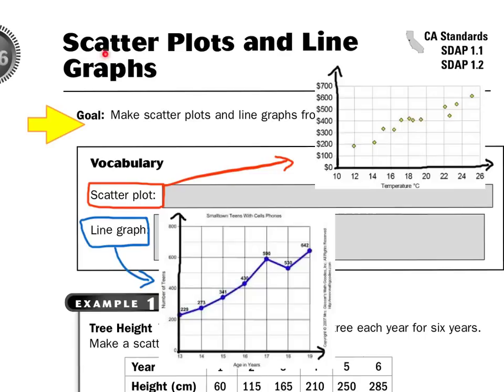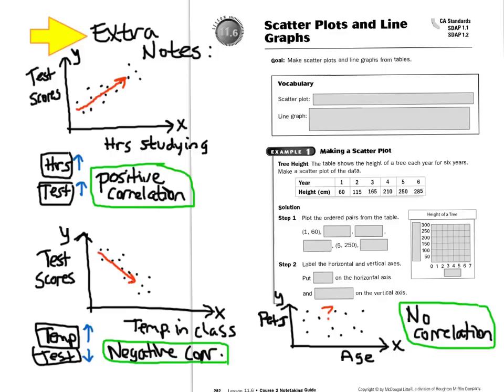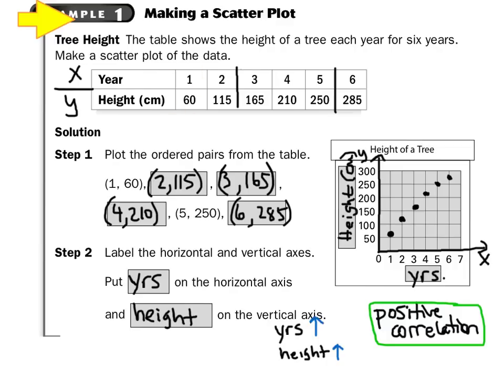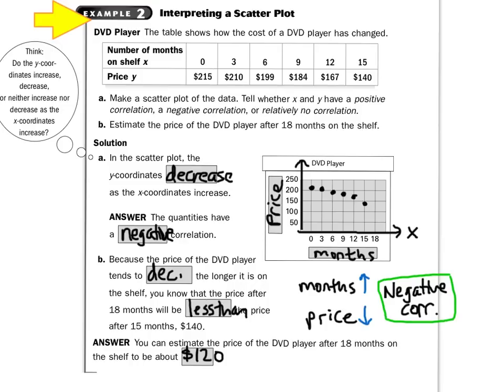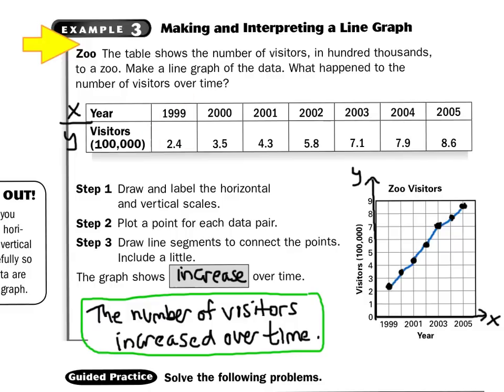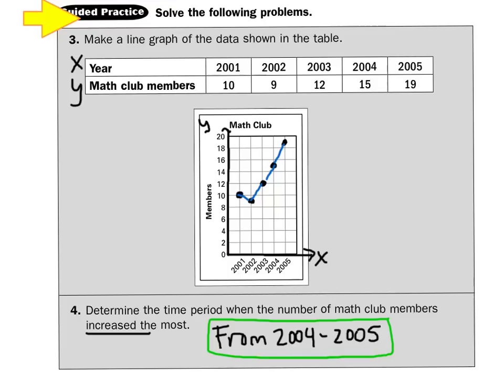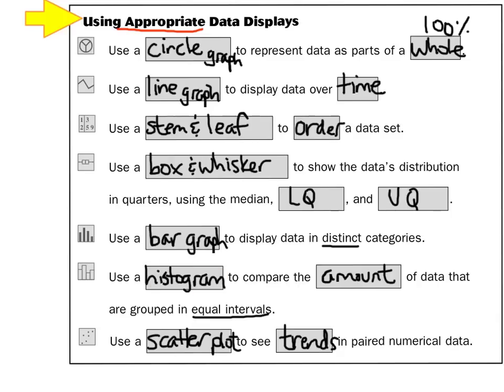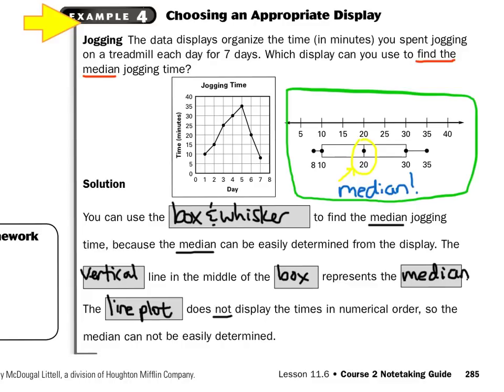M7 PA NOTES 11 6